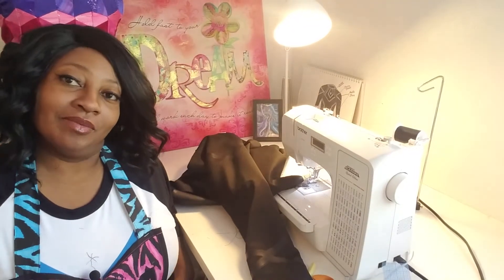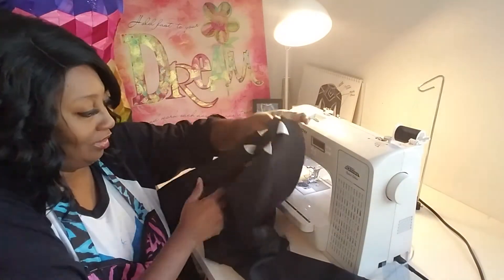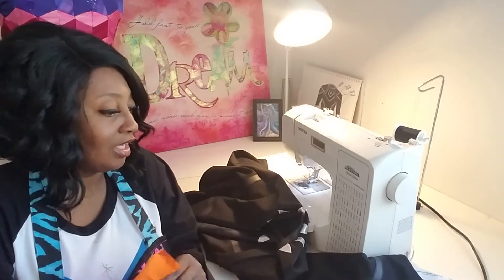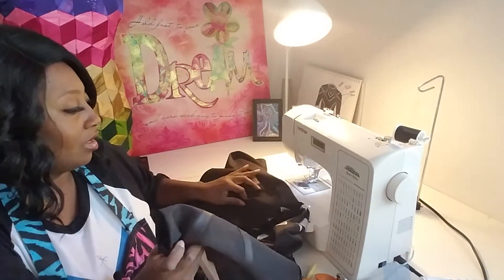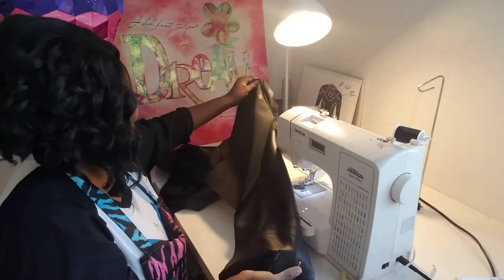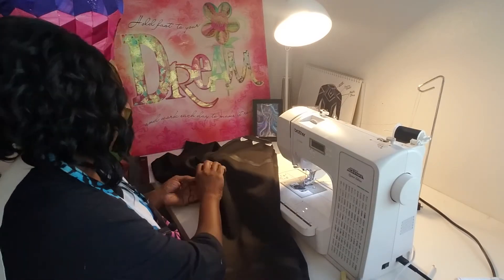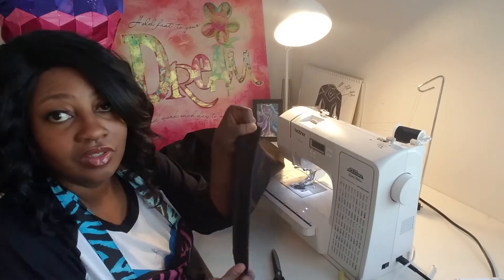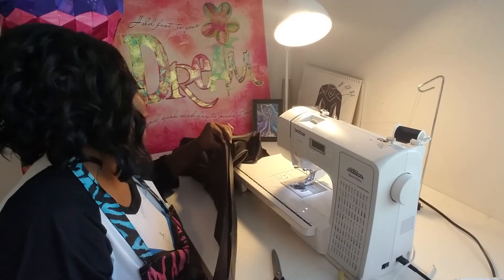Black Panther Inspired Henley T-Shirt Pt. 11: Completed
In this video I will show you how i finished up my superhero inspired henley tshirt.